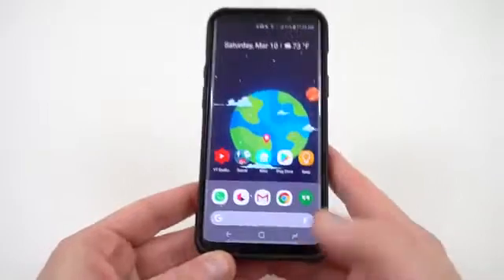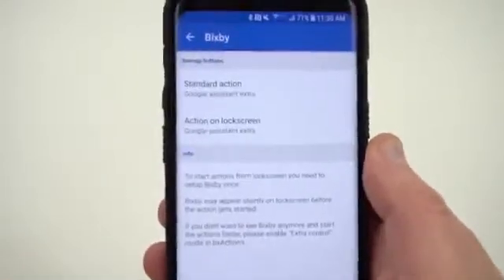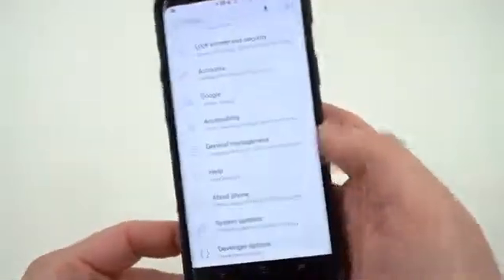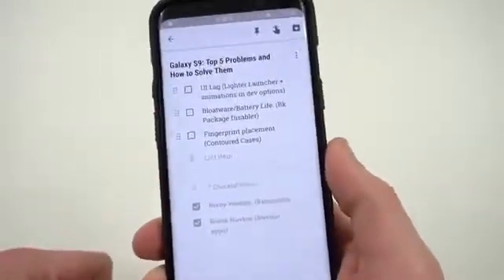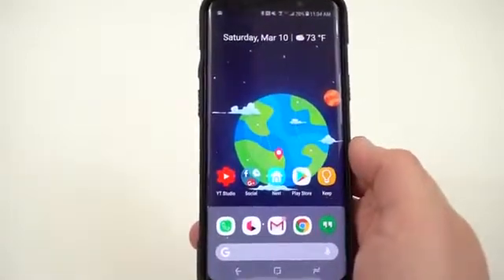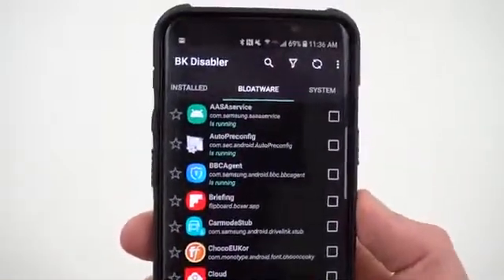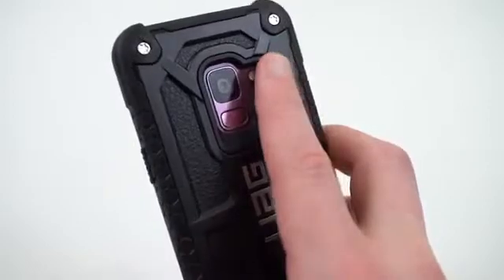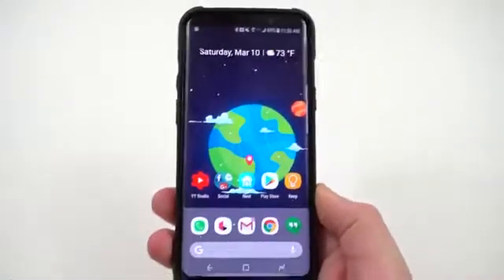How to bypass frp google verification on samsung galaxy s9 simple steps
Bypass Google verification or factory reset protection on samsung galaxy s9 in very simple steps.